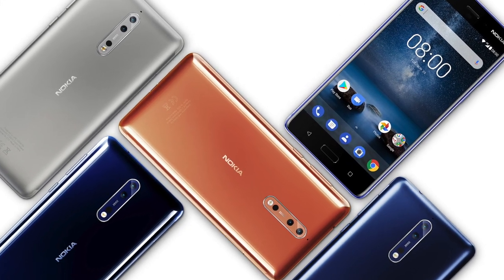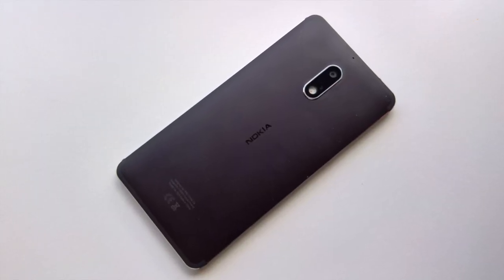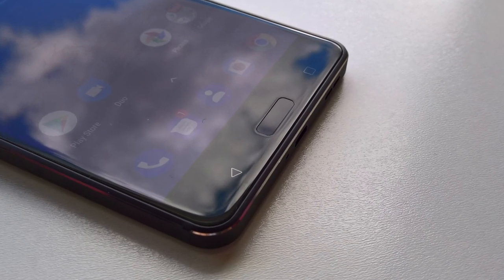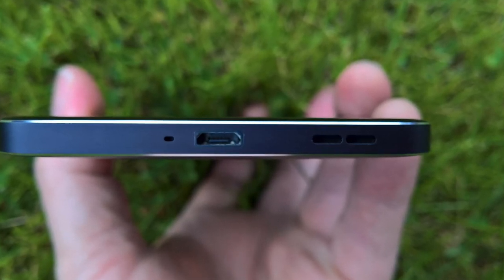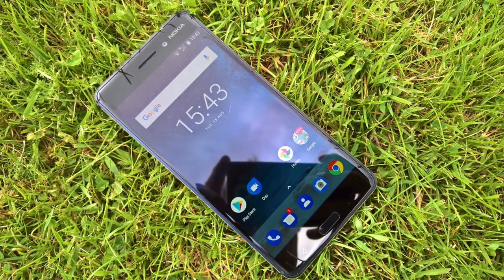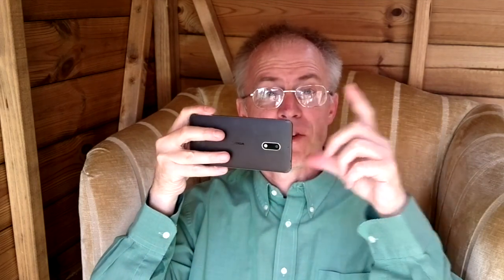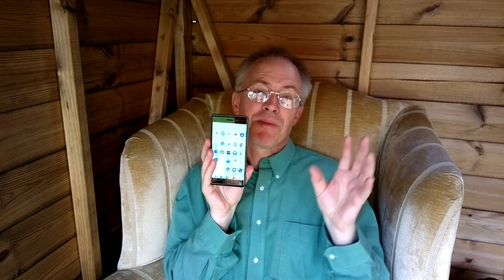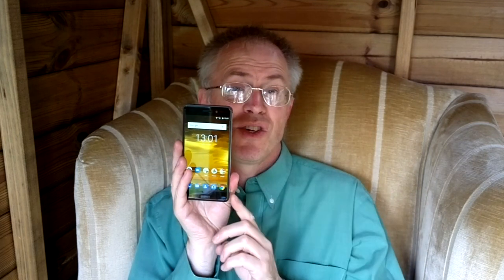The Phones Show 316 (the all-Nokia show!)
My review of the Nokia 6, a tough Android mid-ranger for less than £200. With only one real weakness...